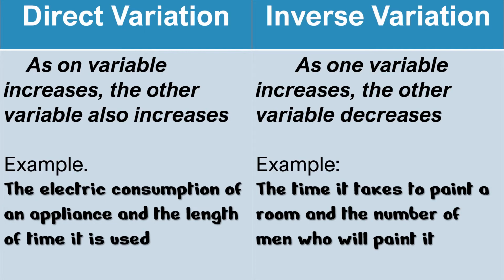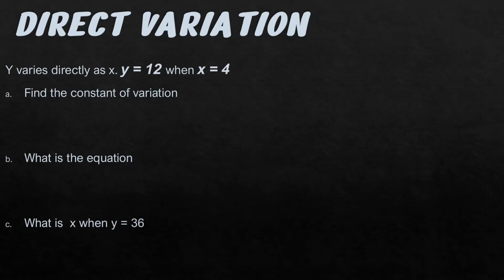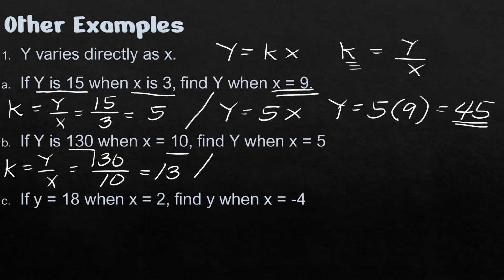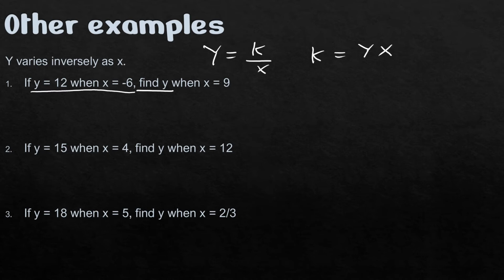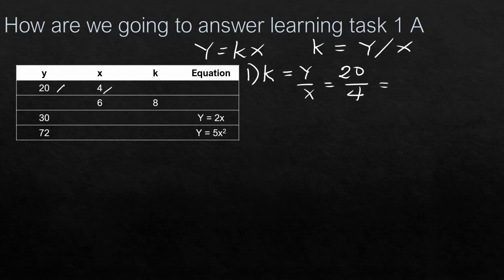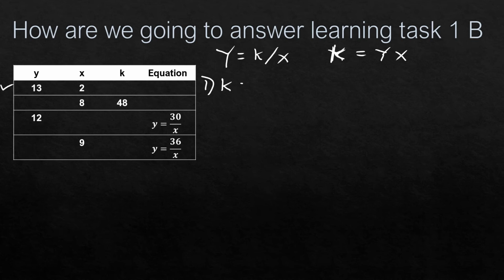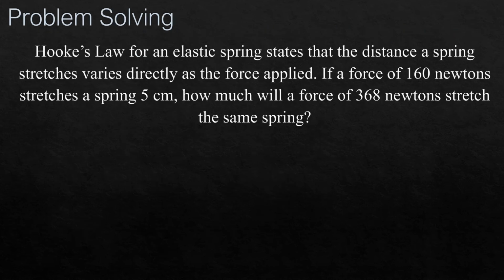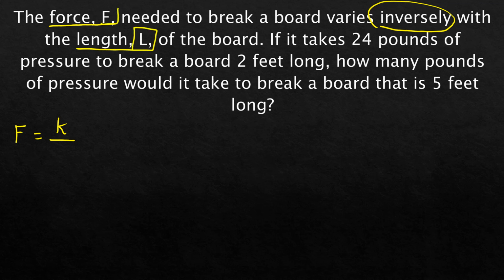Math 9 Quarter 2 Week1 Direct and Inverse Variation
This video is a discussion of the direct and inverse variation